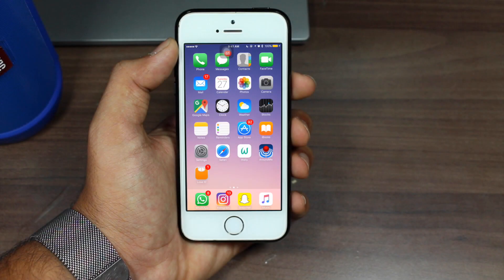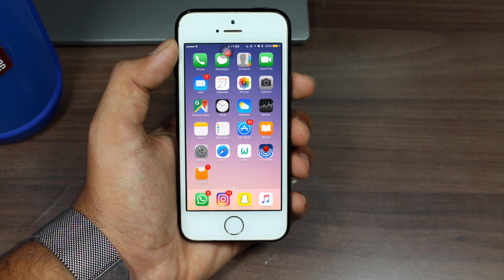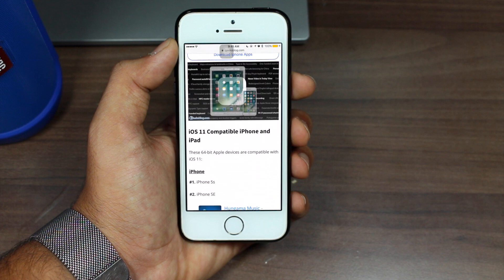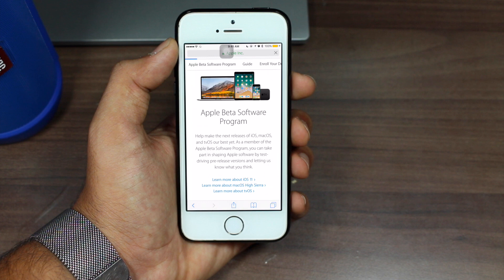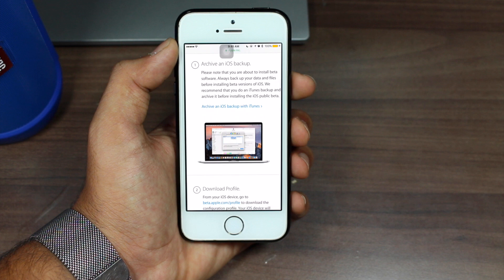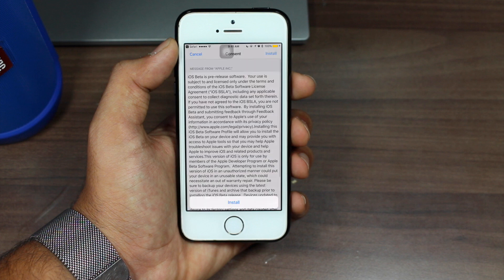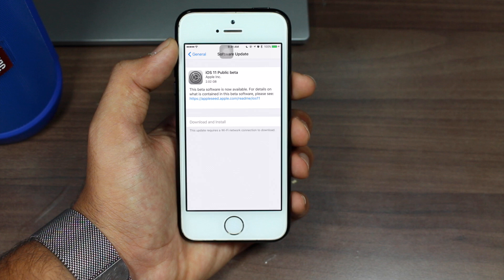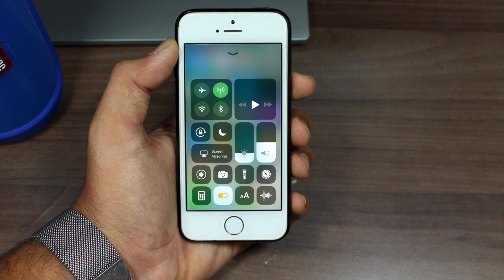How to Download and Install iOS 11 Public Beta on iPhone and iPad!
This short video will show you how to download and install the all new iOS 11 Public Beta. This will help you to try and test the upcoming iOS 11.

Note - Do make sure to backup your device before installing iOS 11 Public Beta.